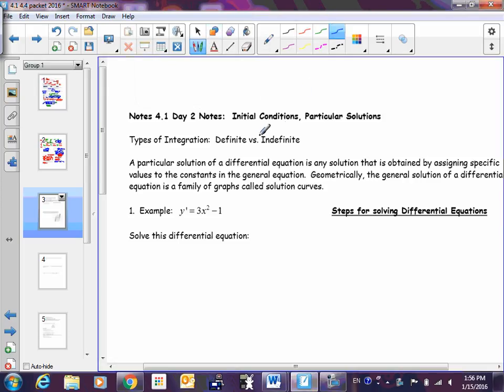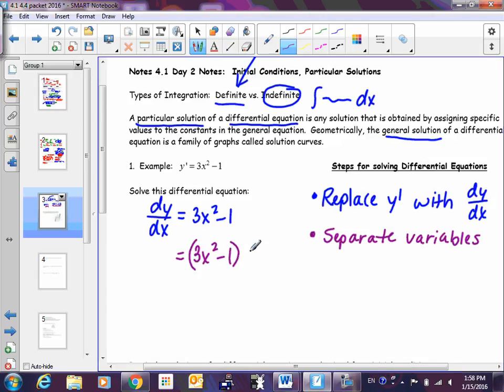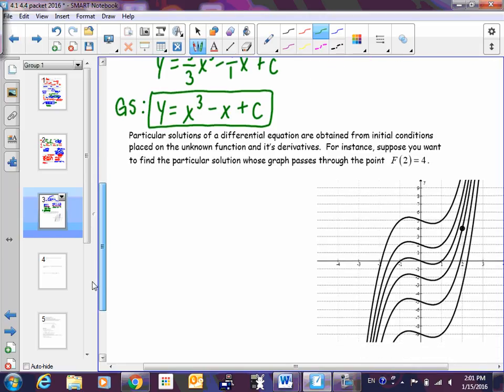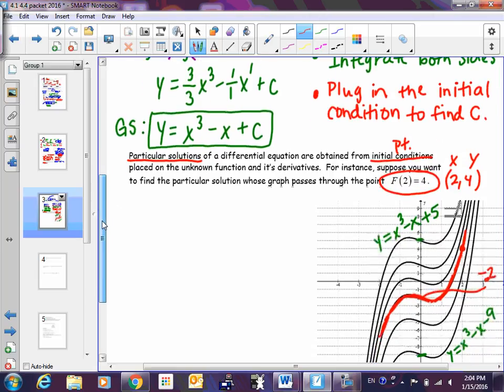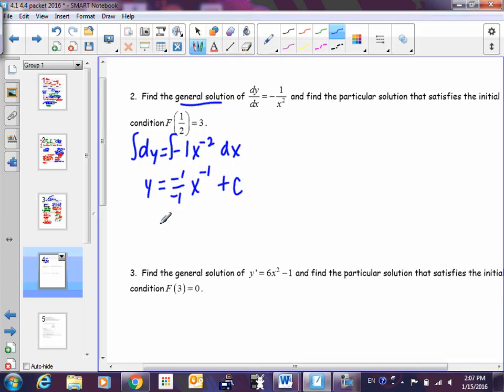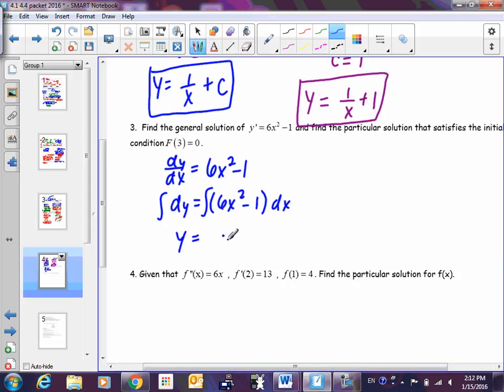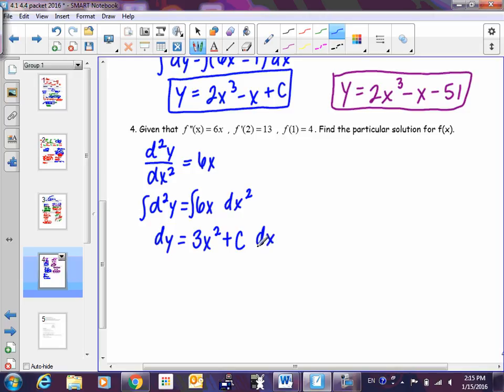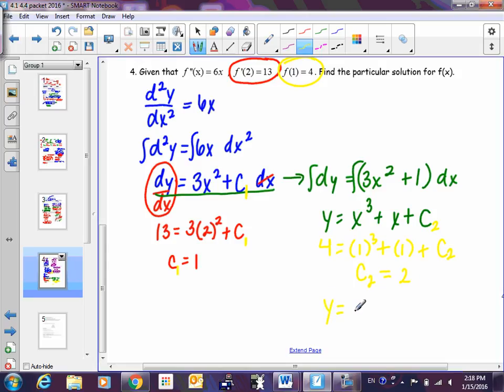Calculus 4.1 Day 2 Particular Solutions with Initial Conditions